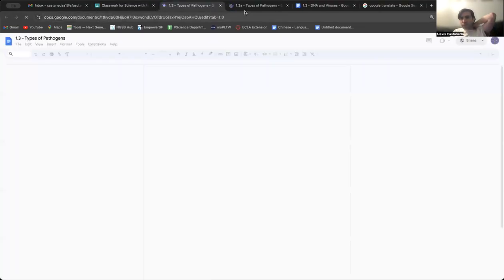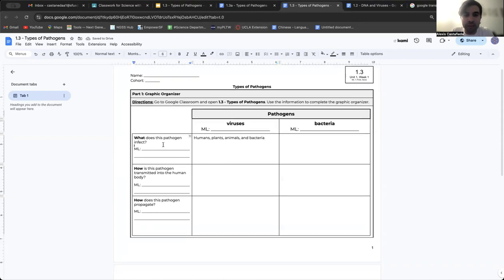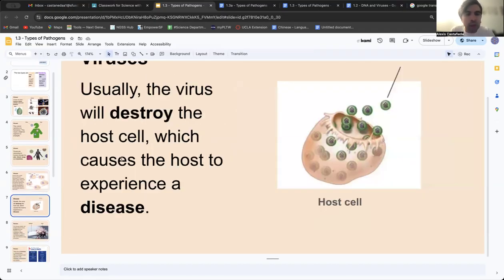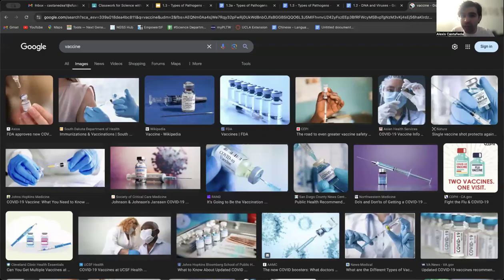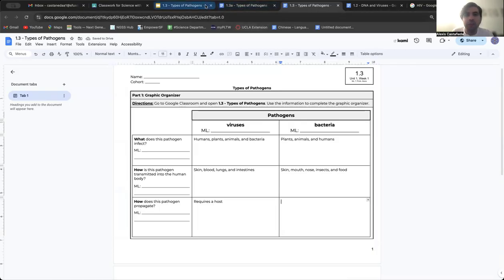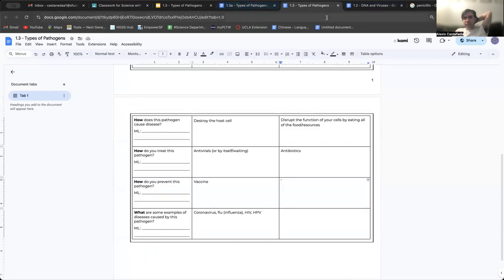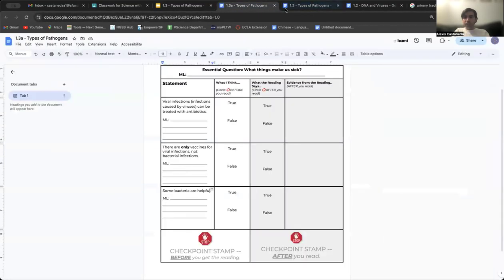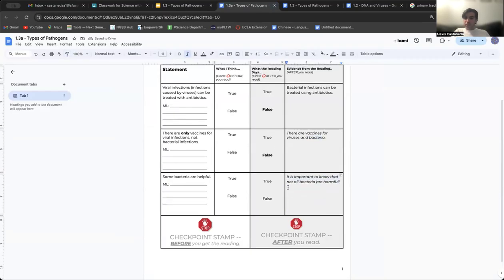1.3 - Types of Pathogens